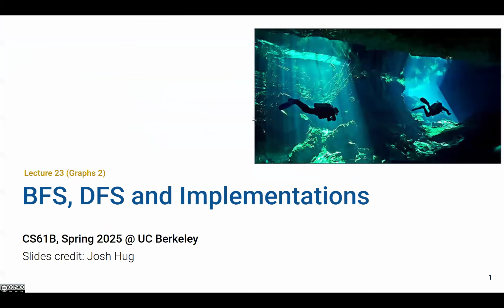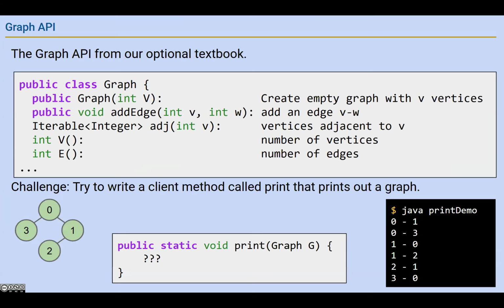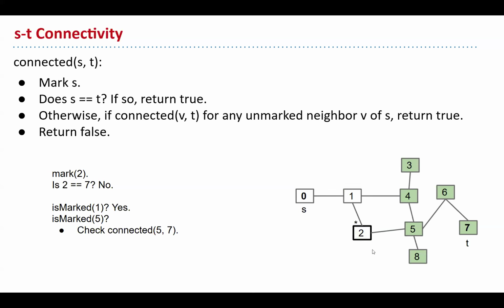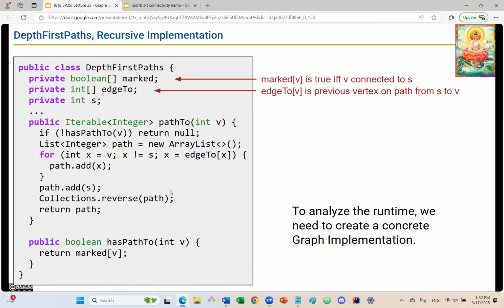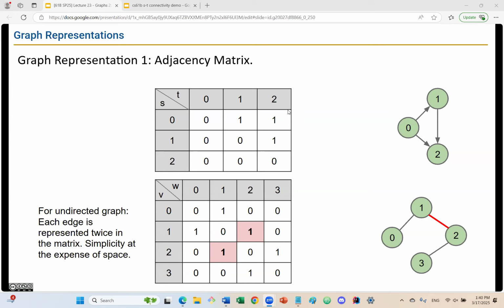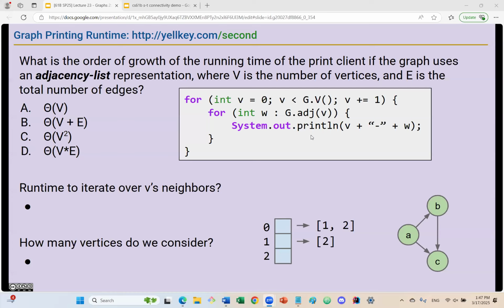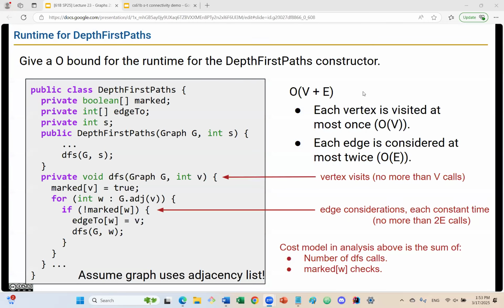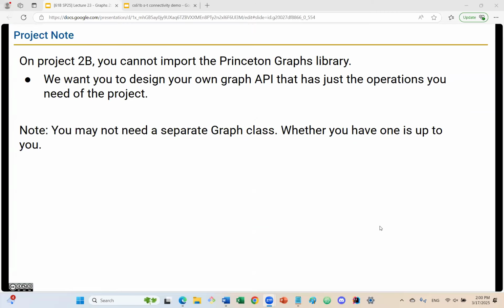[61B SP25] Lecture 23 - Graphs II